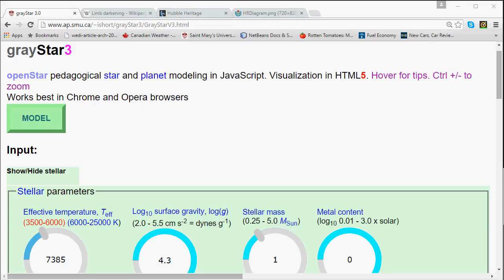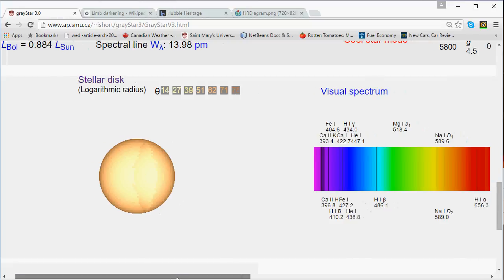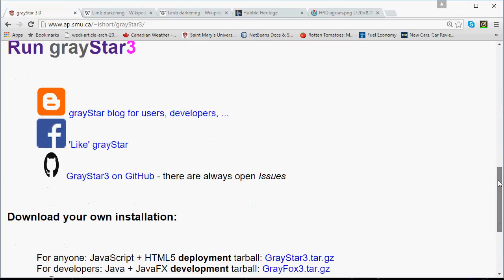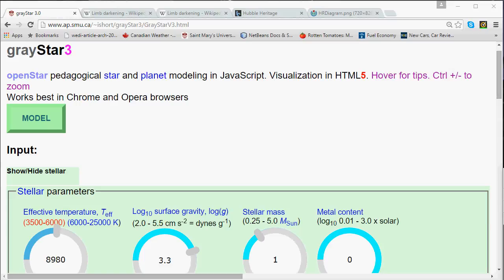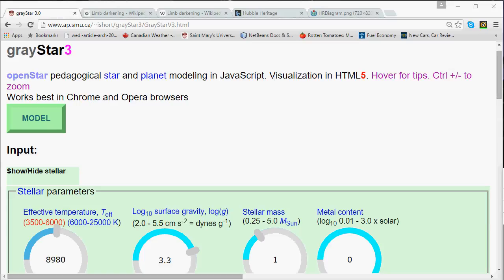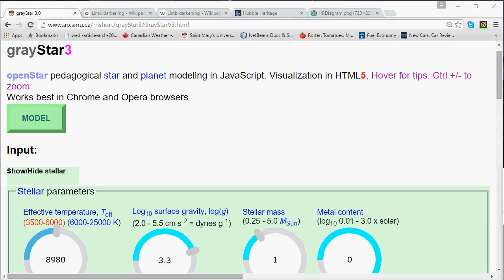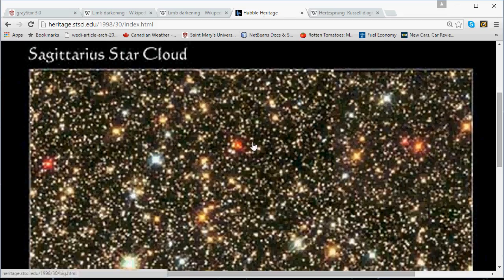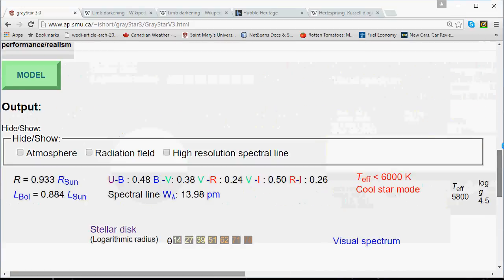openStars 0: openWhat??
Introduction to the openStars video series on stellar astronomy (and exoplanets) based on the free grayStar3 web application hosted at Saint Mary's University that simulates stars and planets.  For teachers AND students.